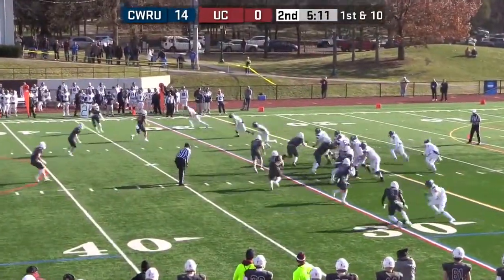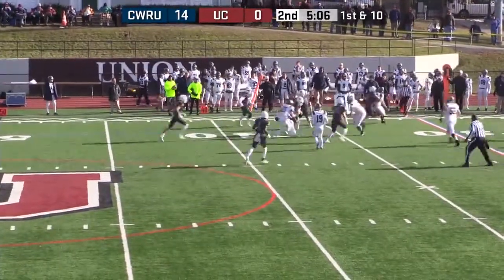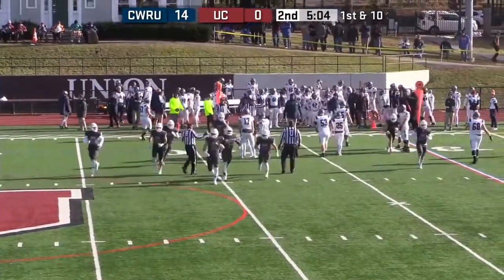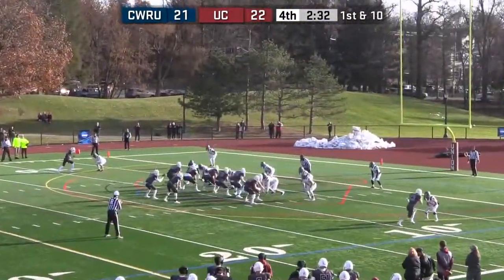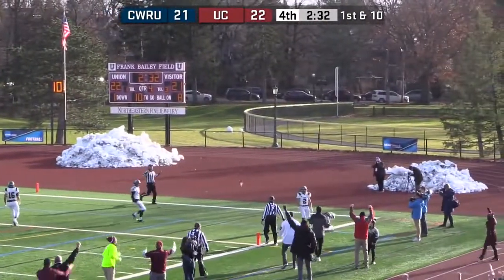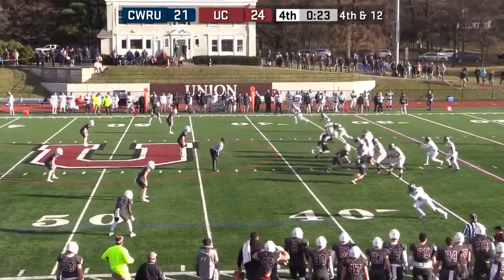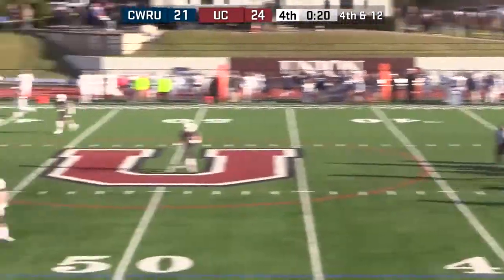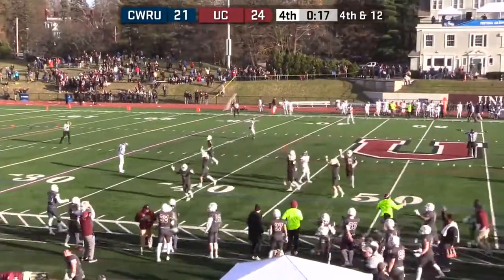Football Highlights vs Case Western Reserve (Nov. 23, 2019)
Highlights from Union's 24-21 win over Case Western Reserve in the first round of the NCAA Tournament on Nov. 23, 2019.